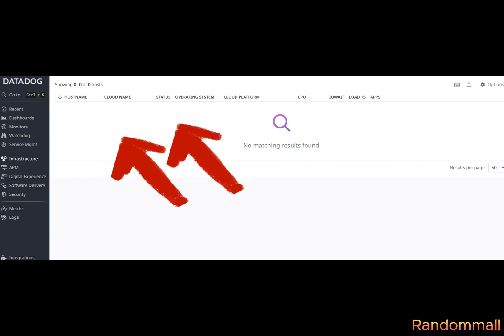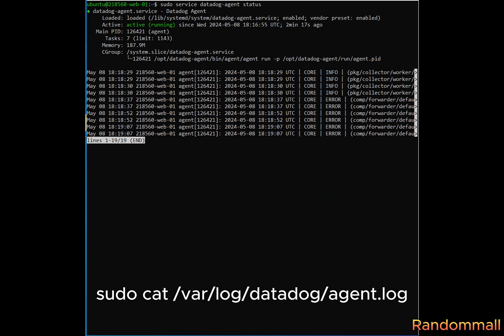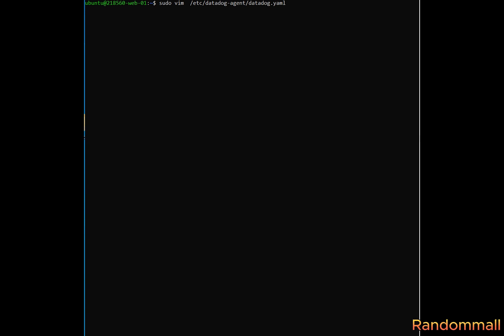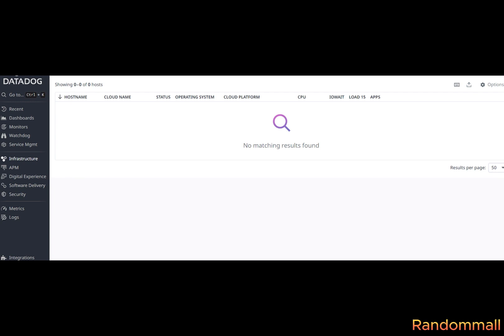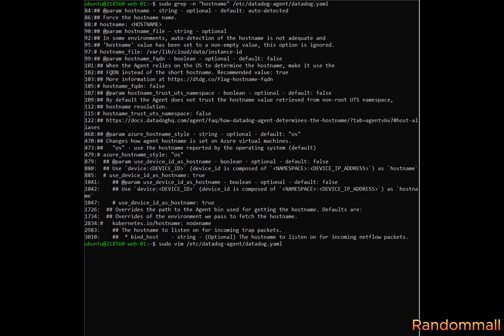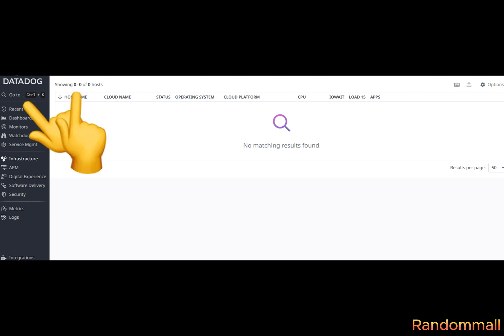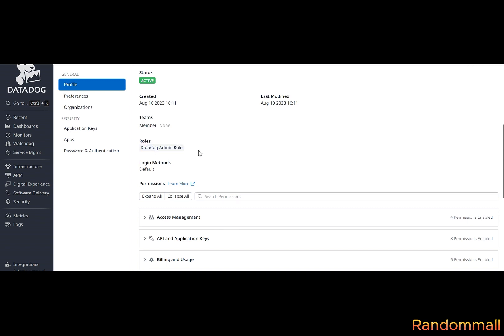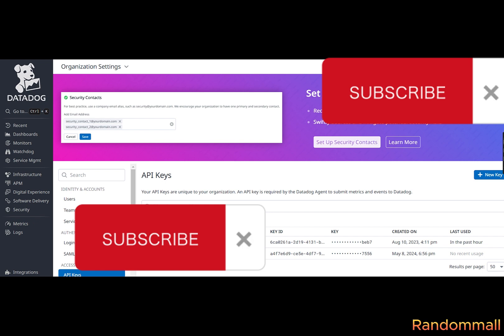Possible solutions to Correctly installing datadog on your server.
Web stack monitoring

Also, possible solutions to be able to view the host name on your datadog dashboard when you click on Infrastructure.